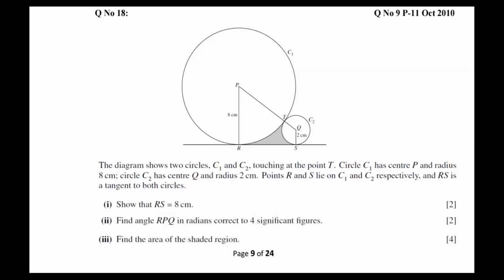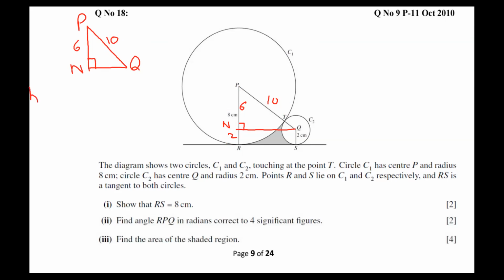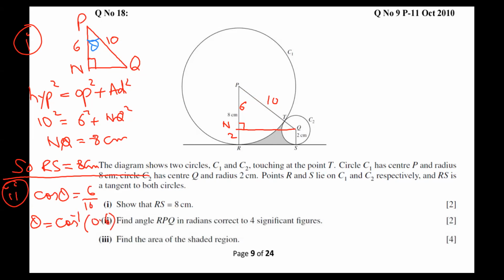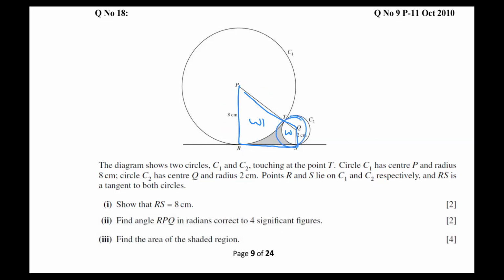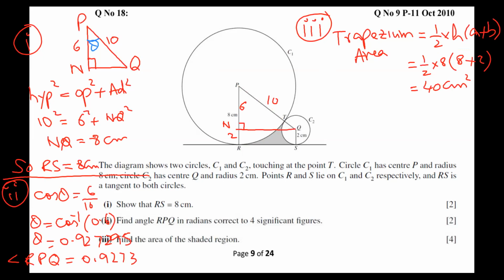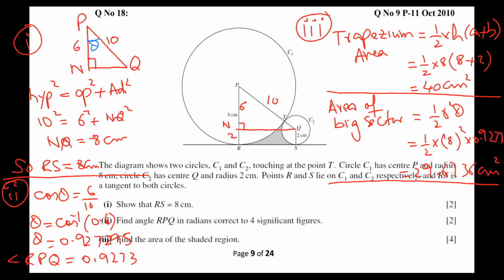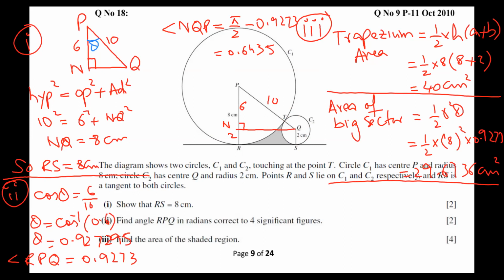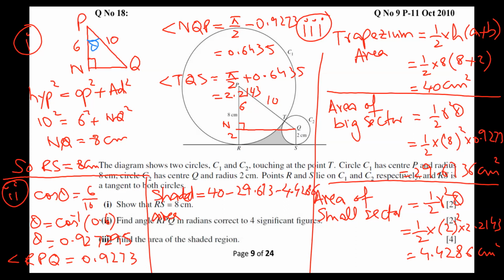Oct 2010 Var 11 Q No 9 Topic AS Level Circular Measure